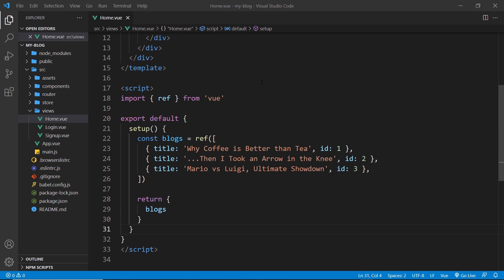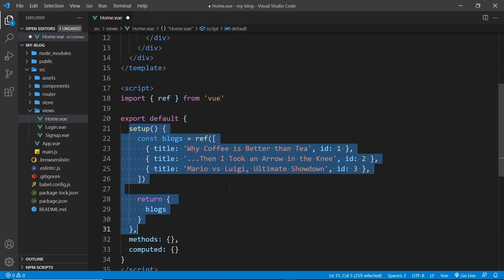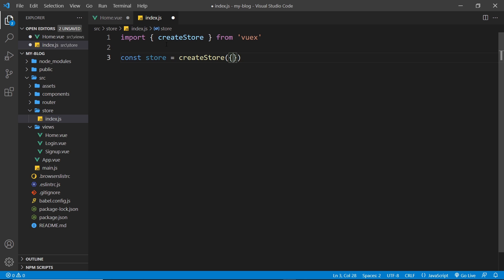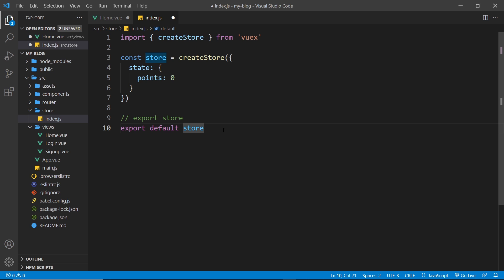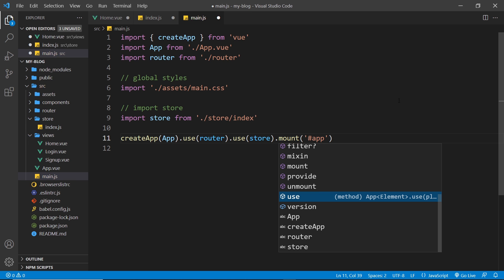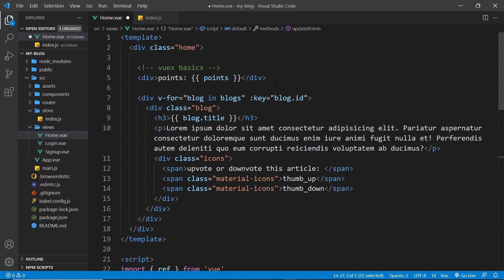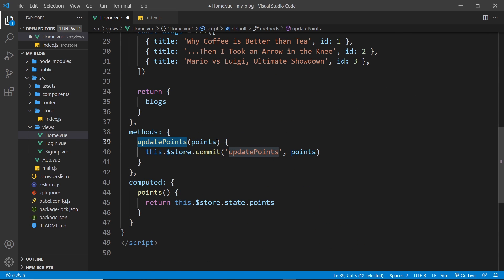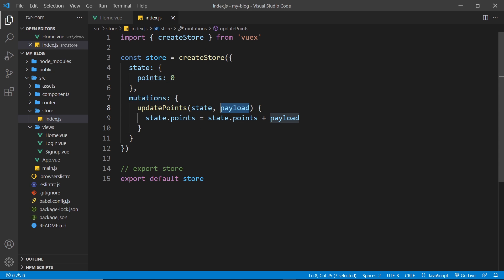Vuex 4 & Firebase Auth Tutorial #2 - Vuex Basics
Hey gang, in this Vuex tutorial we'll cover the basics of Vuex - setting up a store, creating some global state & mutating that state with a mutation.